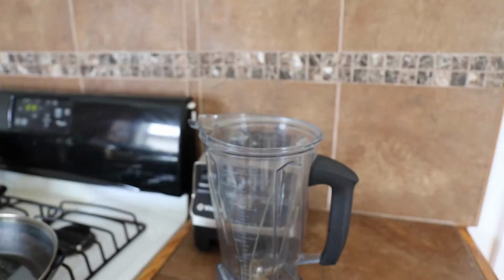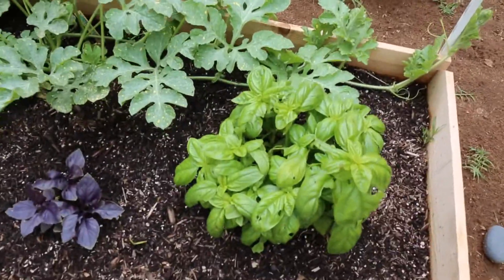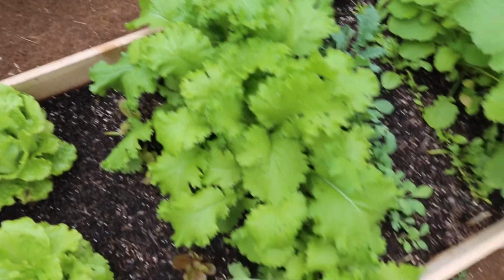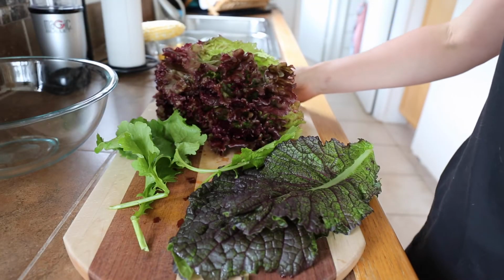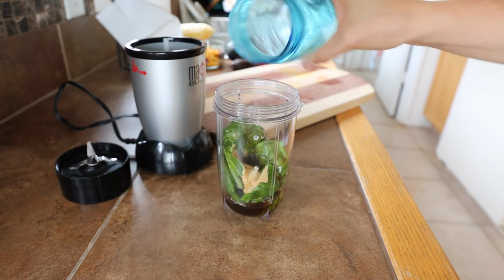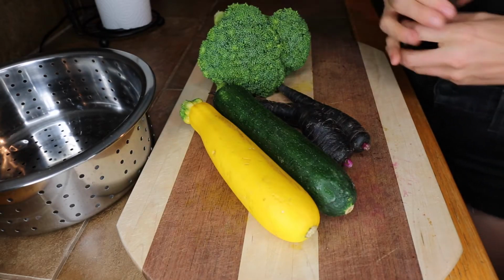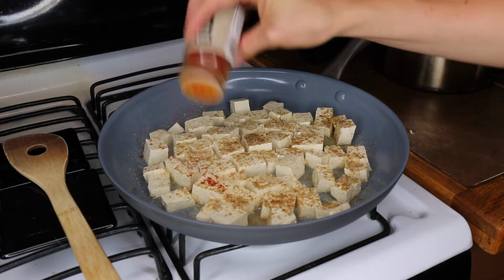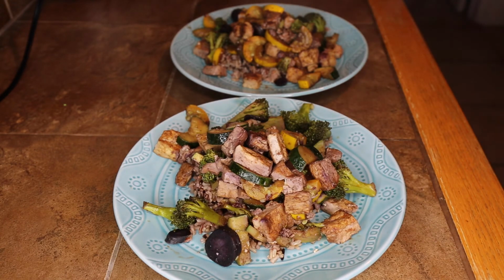Backyard Garden Tour | Vegan What I Eat in a Day #6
Today I show you what I eat in a day. A delicious smoothie bowl, a garden fresh salad with an AMAZING Basil Balsalmic dressing recipe... And for dinner an awesome stir fry recipe! This is a three in one recipe video and an example of what a happy healthy vegan eats on a daily basis!
I also take you on a quick tour of my backyard veggie garden!!